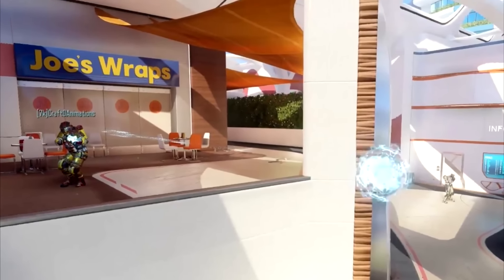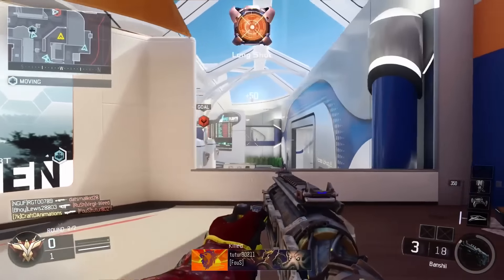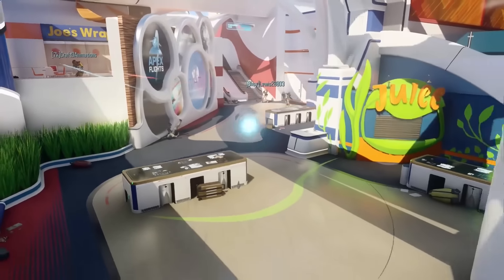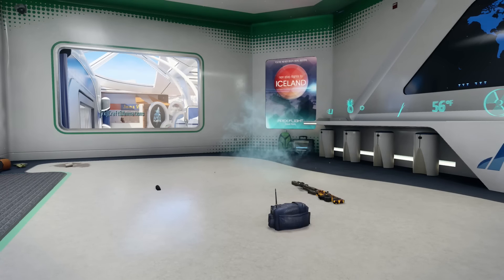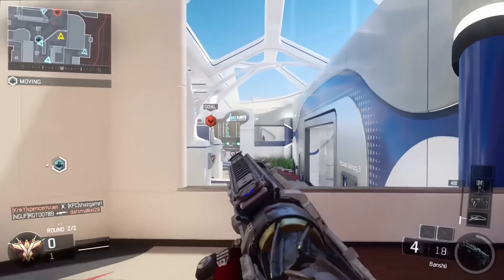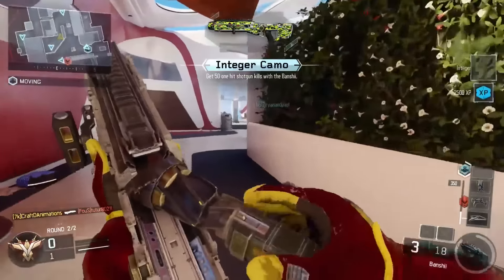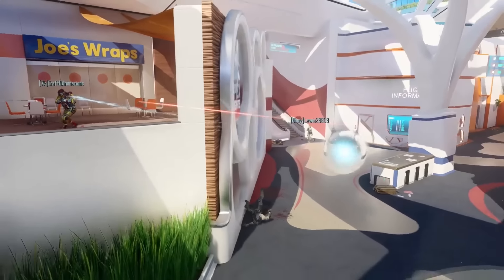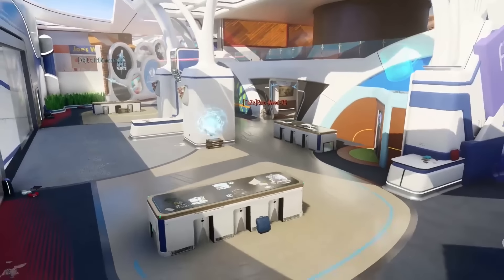UNLIMITED RANGE SHOTGUN in Black Ops 3!! ONE SHOT ANYWHERE!! | Chaos